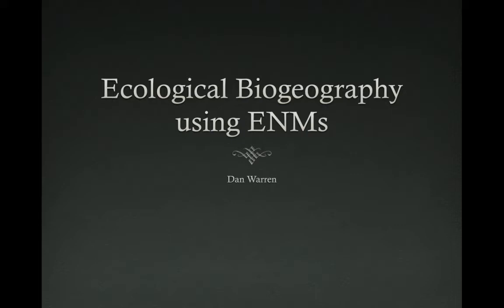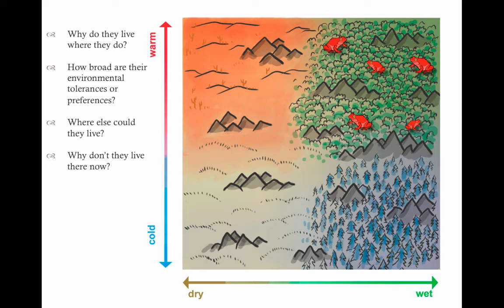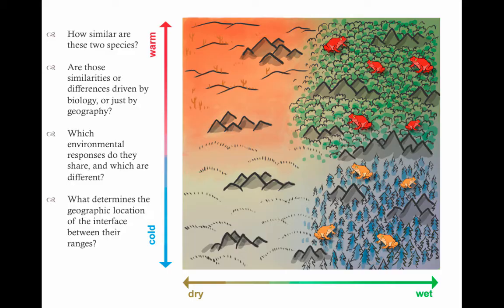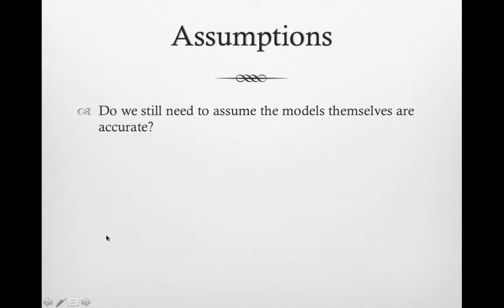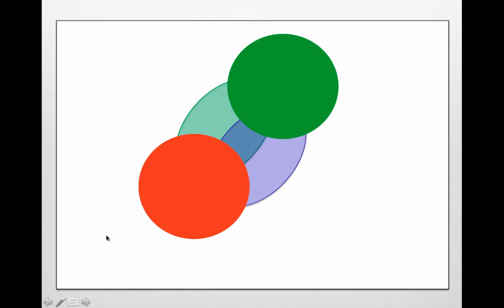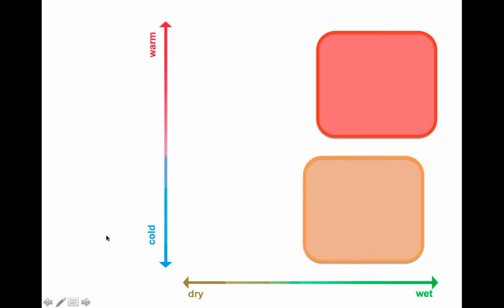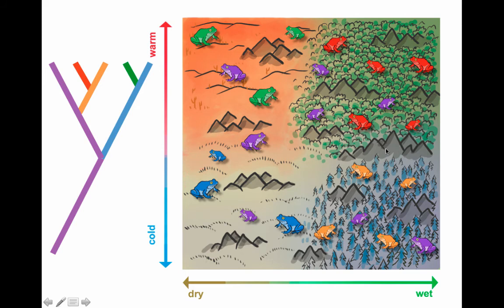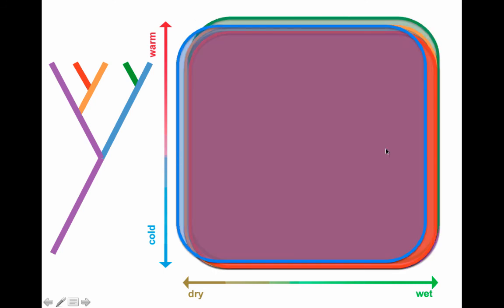JCU Ecological Biogeography Section 2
This is the second part of my recent workshop at James Cook University on methods for ecological biogeography.

Table of Contents:

00:00 - Ecological Biogeography using ENMs
00:19 - Ecological Biogeography
01:11 -
01:41 - Assumptions
02:04 -
03:22 - Assumptions
03:56 -
04:41 - Assumptions
04:46 - Problems With Assumptions
05:04 -
05:44 - Problems With Assumptions
05:51 -
07:06 - Problems With Assumptions
07:06 -